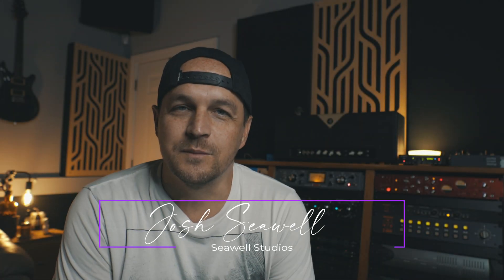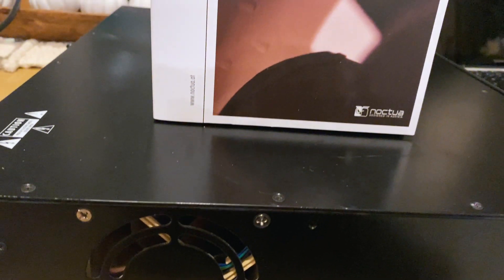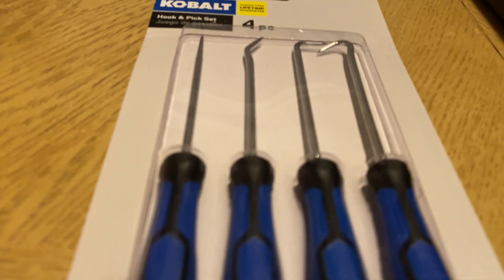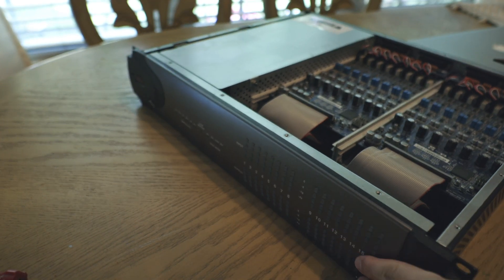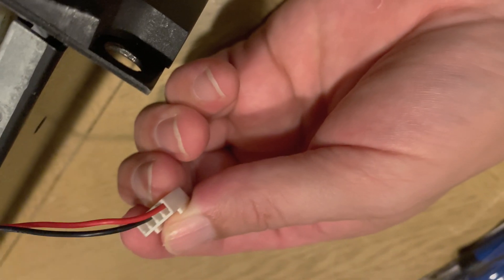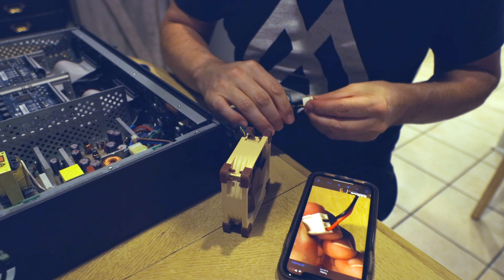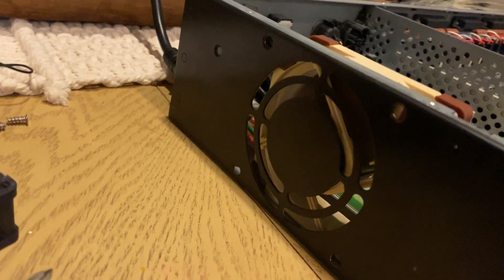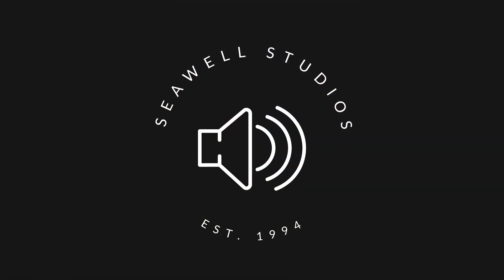Avid HD I/O Fan Noise(Noctua Quiet Fan Upgrade)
If you're tired of how loud the fan noise is coming from your Avid HD I/O then this is the video for you!  I'll walk you through each step of installing a much quieter Noctua fan.

Other items you'll need:
Electrical Tape

0:00 Intro
2:04 How to replace fan
7:03 Closing Thoughts